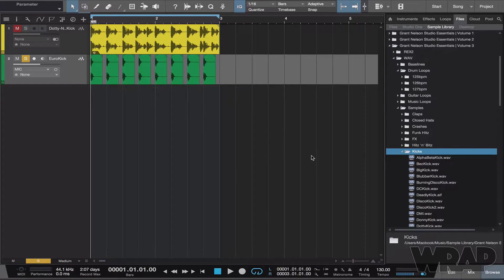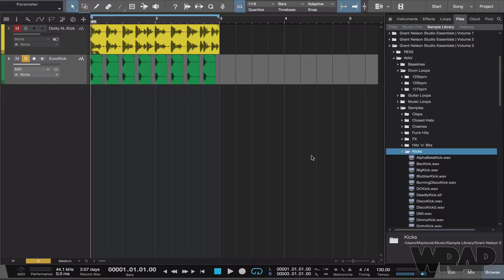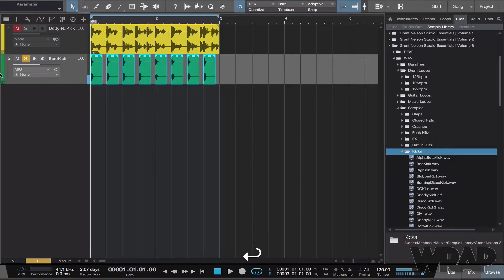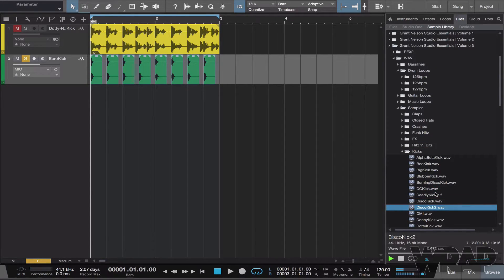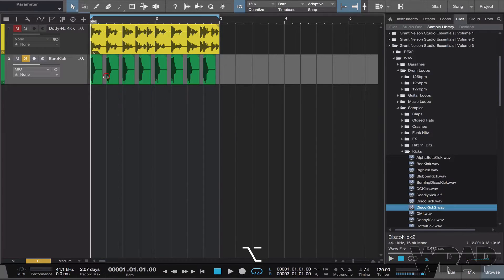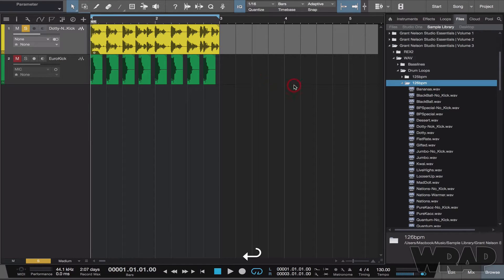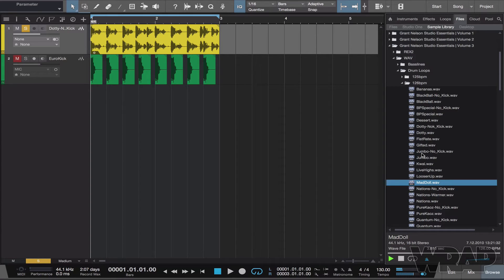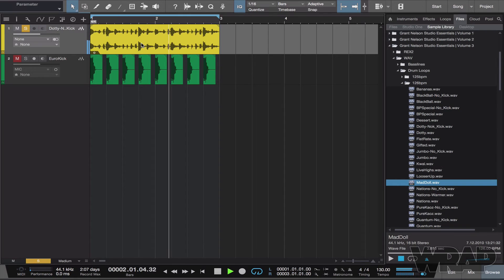Studio One | Replacing Events